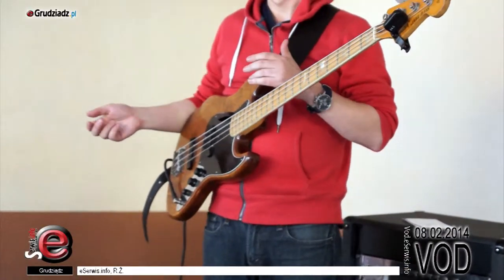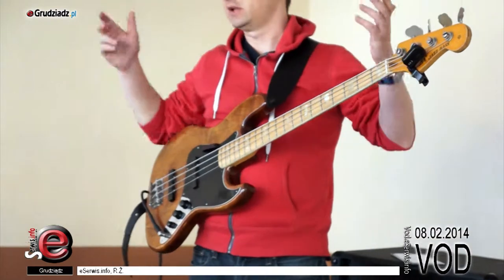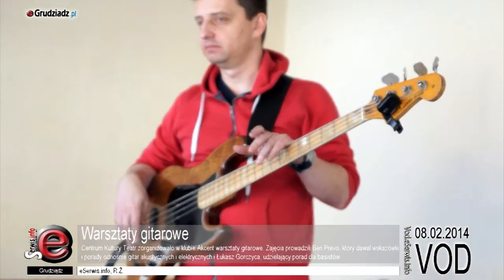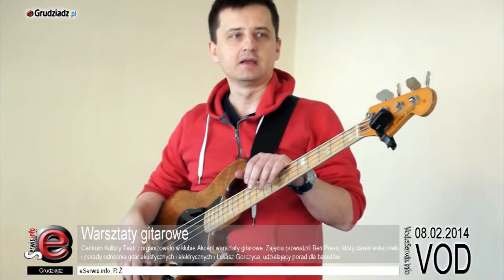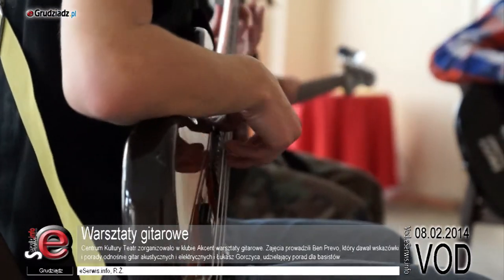Warsztaty gitarowe w Centrum Kultury Teatr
W lutym w Centrum Kultury Teatr zorganizowano w klubie Akcent warsztaty gitarowe.

Warsztaty prowadzone były w dwóch grupach.
Pierwszą z nich poprowadził Ben Prevo, który dawał wskazówki i porady odnośnie gitar akustycznych

Drugie zajęcia odbywały się z Łukaszem Gorczycą, udzielający porad dla basistów.